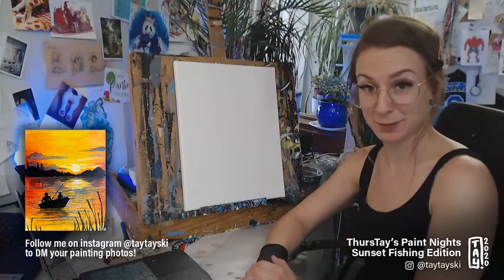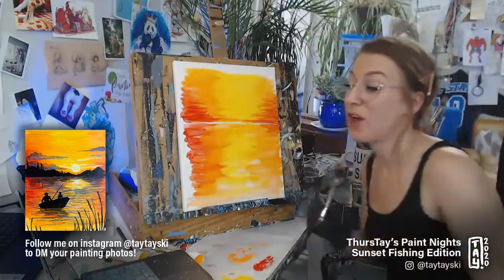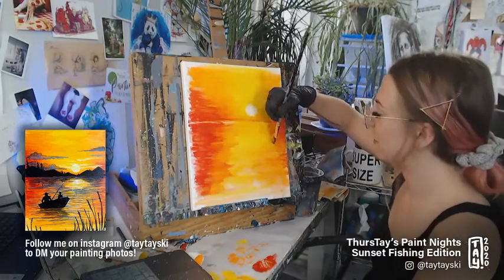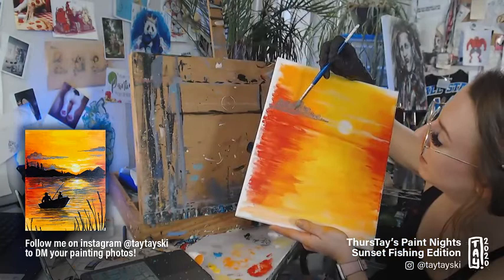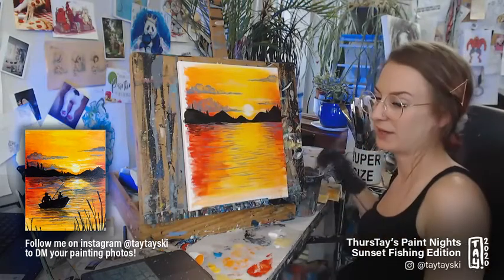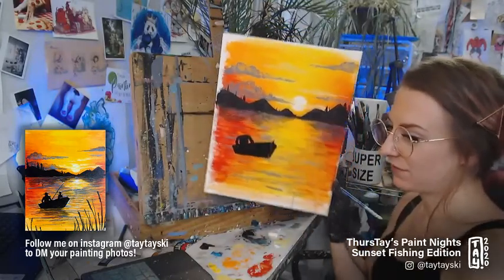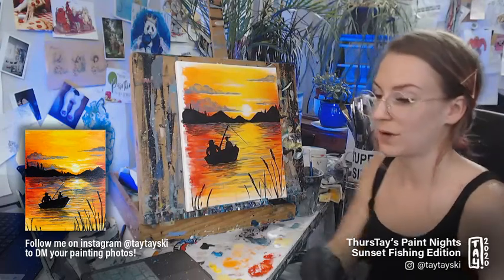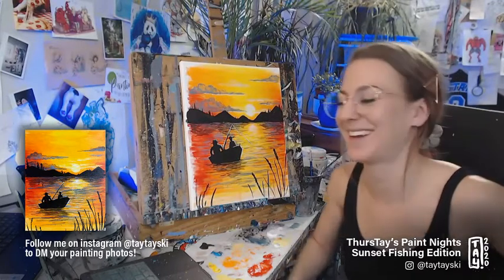Step by Step Paint A Sunset Fishing Scene (& hangout) with Taytayski!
Come hangout in the recording of Thursday June 25 th's live stream, and learn step by step how to paint this sunset scene! Please read ahead here for a supply list, quick jumps to get to specific parts of the painting
and other information you need before you start.

These videos are straight recordings of the Live Streamed paint nights I do (every Tuesday & Thursday at 8pm MDT) with no editing involved. Feel free to fast forward, pause and rewind to your needs! I'll be sharing every paint night on my channel, from here on out :)u want your cupcake to be!

SUPPLIES:

In this case I used:
*11x14 inch stretched Canvas from Michaels

*Acrylic paints:

White
Black
Red
Yellow
Orange

*Brushes:
-As long as you have a variety of sizes!
Small, Medium & Large

Extras:

-A palette of some sort
(you can purchase cheap plastic ones from the dollar store, use parchment paper or a plate)
A rag to wipe your brush on
(paper towel, microfiber cloths, a chunk of an old towel etc)
Water
(can be in a solo cup, an old mug, mason jars, just nothing you would want to drink out of ever again)
I paint on a desk easel, some people paint flat on the table! Totally up to you.
-I add some glitter on this painting! Not a necessity at all but I was surprised how many people had glitter as well!

I can't stress enough that we can make anything happen with minimal supplies. Some people do it with markers, watercolors, pencil crayons, construction paper instead of canvas and not everyone has every color. We can use whatever you have at home BUT the class is ultimately taught with acrylic painting in priority so I would suggest using it ( if you have that option of course) for best results.

QUICK JUMPS:

4:18  to go right to the start of the painting (and skip all my mumbo jumbo ;) )
28:00 to go right to the sun
37:20  to go right to adding some clouds
59:10 to go right to the mountain line
1:16:40 to go right to the boat and people
1:38:07 to go right to white highlights

There is NO pressure at aaaalllll- but just because I'm asked alot,  if you are looking for a way to "tip"me somehow,
works for me!

ps:
Making an account on Caffeine.tv is free and if you give me a follow(@taytayski) you will be notified every time I go live. It's soo much fun to be able to paint live with everyone and be able to ask questions real time! I highly suggest trying to make a live one :)

If you are local to Calgary and need some supplies, contact
asking for supplies to participate in Taytayski paint nights and they will help!